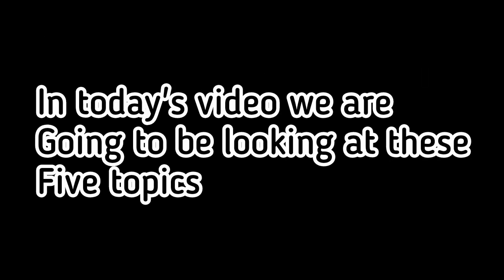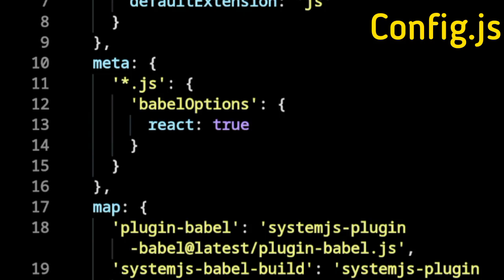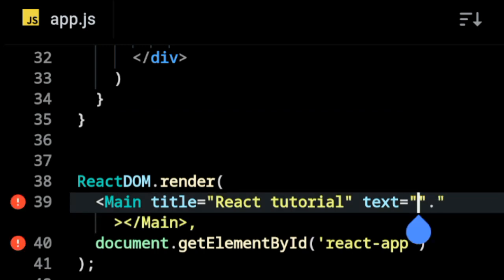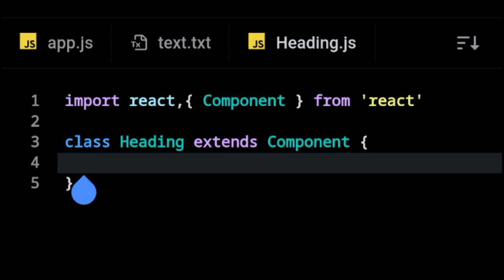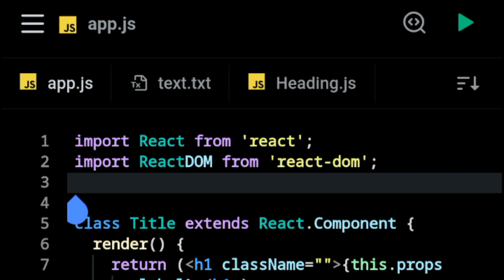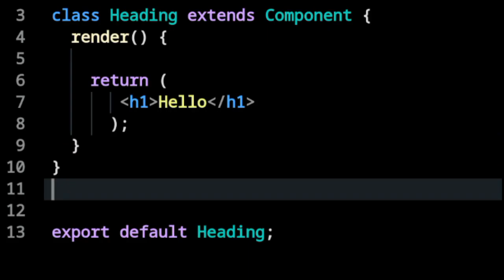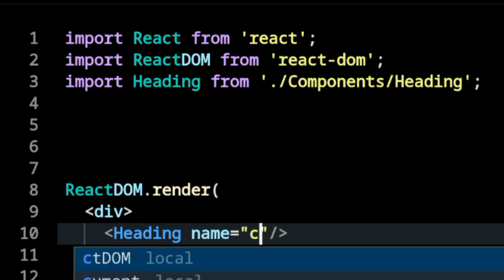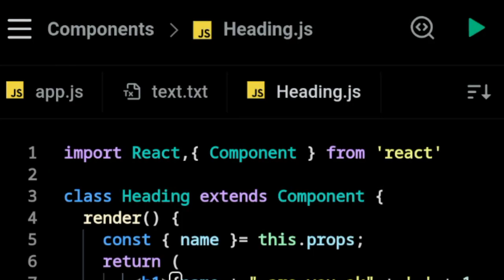Learn React without a Computer ;Coding in react USING your PHONE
Description:
📱 No computer? No problem! Dive into the fascinating world of React coding with our phone-centric tutorial designed for those without access to a computer. In this unique session, we'll guide you step-by-step on how to code in React using just your smartphone.

🌐 Explore the possibilities of React development right from your mobile device. Whether you're on the go, working with limited resources, or simply prefer mobile coding, this tutorial is your gateway to React without a computer.

🚀 Key highlights:
- Setting up a mobile development environment
- Mastering React fundamentals on your smartphone
- Building a React application using mobile tools
- Tips for efficient coding on a phone
- Real-world examples to solidify your skills

📲 No need for a computer or fancy setup; all you need is your smartphone and the enthusiasm to learn React. This tutorial is perfect for individuals looking to code on the go or those without access to a traditional computer.

- Mobile-first learners
- Individuals without computer access
- Coding enthusiasts on the move

👩‍💻 Unlock the potential of React coding without being tethered to a computer. Hit play, grab your smartphone, and let's embark on a coding adventure together!